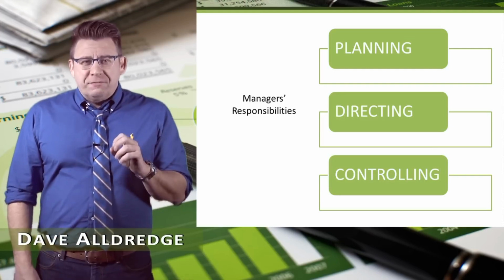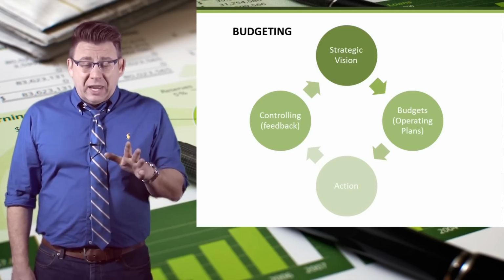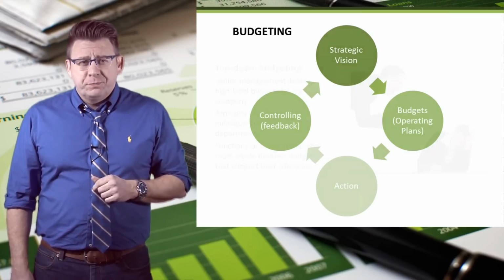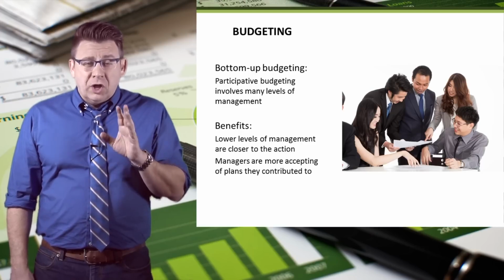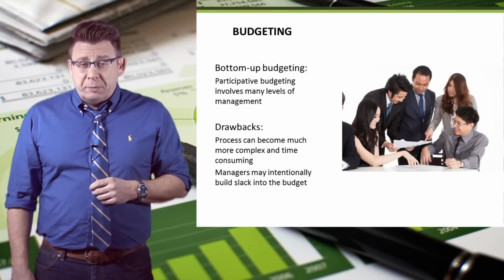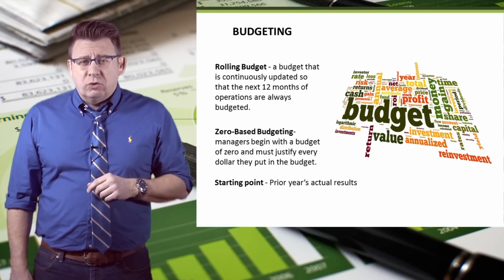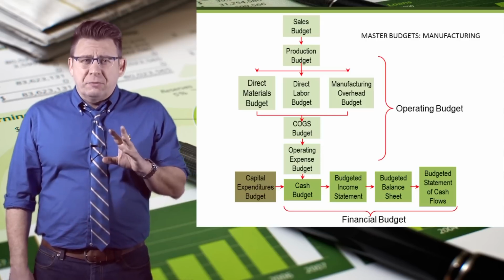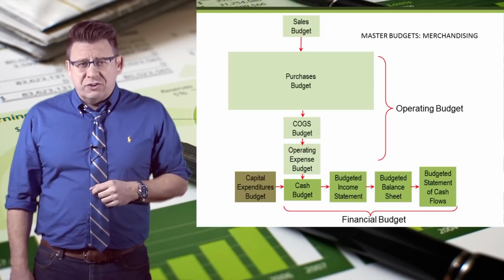Master Budget Introduction to Budgeting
What is Budgeting?
Budgeting is the process of creating a financial plan that estimates future revenue and expenses over a specified period, typically a month or a year. It serves as a roadmap for managing finances, allowing businesses to allocate resources effectively.
Purpose of Budgets and Budgeting
The primary purpose of budgeting is to provide a plan of how money will be earned and spent. This helps in achieving a business's financial goals by ensuring that expenses align with income. A budget acts as a tool for tracking financial performance and making informed decisions about resource allocation.

Budgeting Process
The budgeting process generally involves several key steps:
Setting Goals: Identify short-term and long-term financial goals and objectives.
Estimating Income: Calculates expected income from all sources.
Estimating Expenses: Calculates all anticipated expenses, categorizing them into fixed and variable expenses.
Creating the Budget: Develop a budget by comparing estimated income against projected expenses to ensure they align with financial goals
Monitoring and Adjusting: Regularly review the budget to track actual spending against the budgeted amounts, making adjustments as necessary based on changes in income or expenses.

Benefits of Budgets and Budgeting
Budgeting offers numerous benefits:
Financial Control: It provides a plan that helps businesses make informed decisions about where to cut back or invest more.
Debt Management: By planning expenditures carefully, businesses can avoid overspending and work towards paying off debts more effectively.
Savings Growth: A well-structured budget encourages setting aside money for savings goals such as emergencies.
Stress Reduction: Knowing where money is being spent reduces anxiety related to finances and prepares businesses for unexpected expenses.